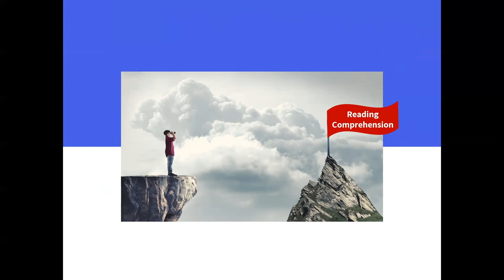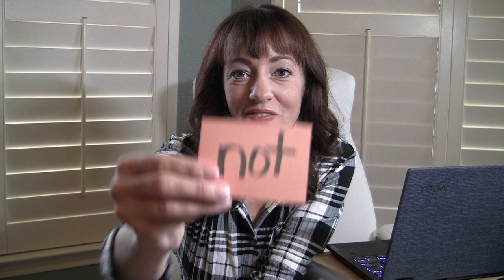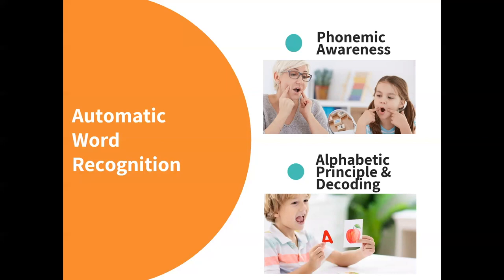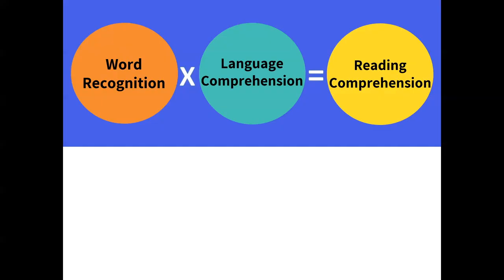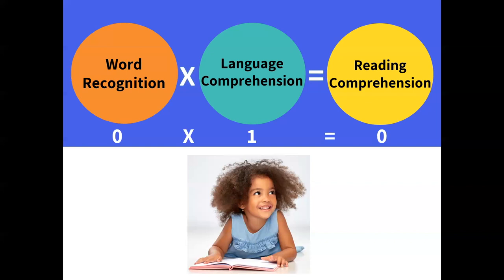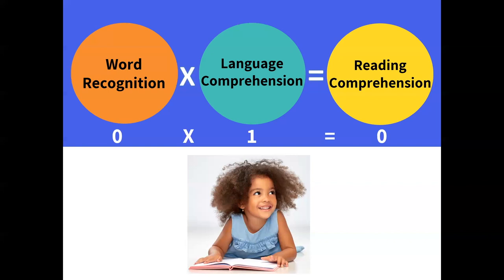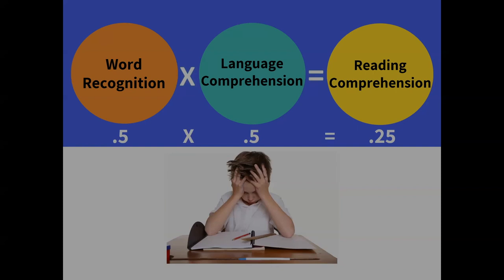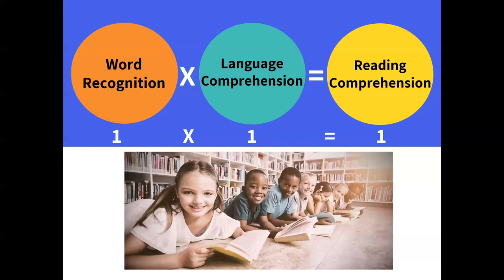The Simple View of Reading Explained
Gough and Tunmer's Simple View of Reading helps us understand that reading comprehension is the product of word recognition and language comprehension.

Resources:
Print your own Simple View of Reading poster designed by Texas Reads!